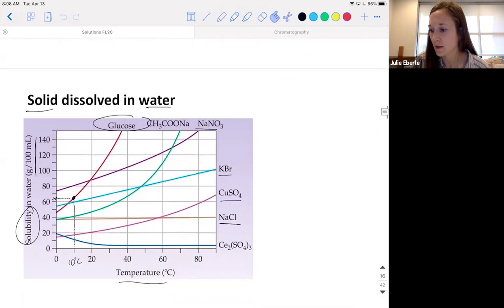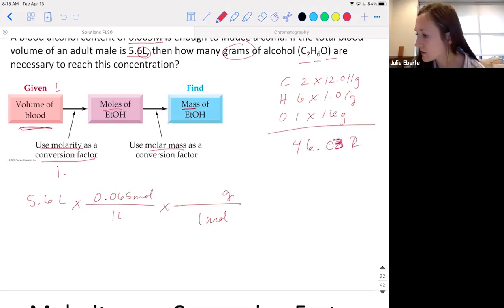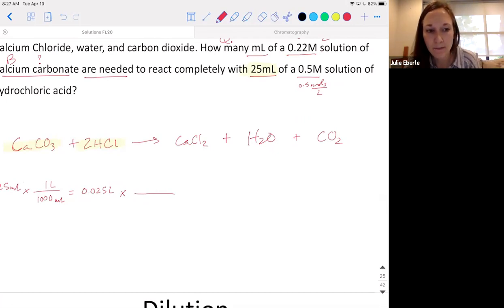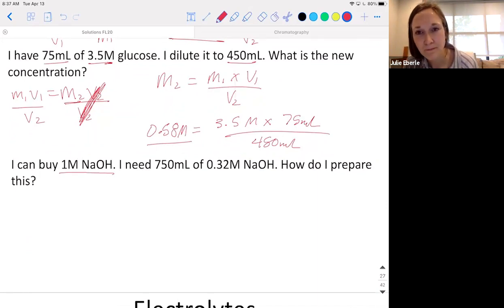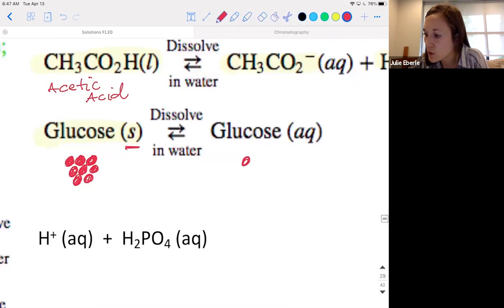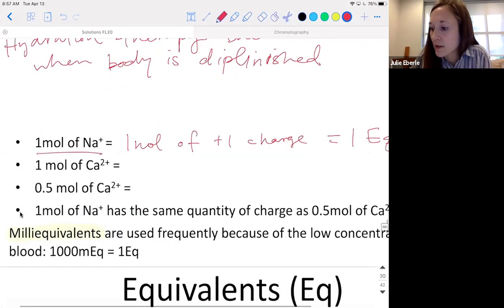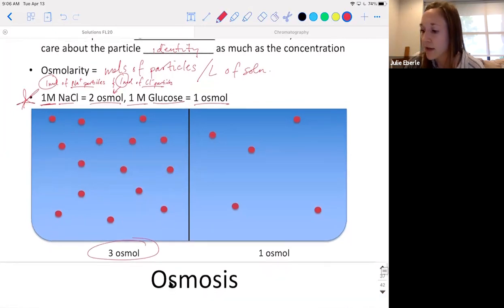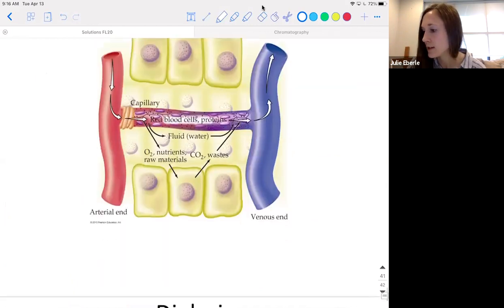Molarity Eq Osmosis 8am